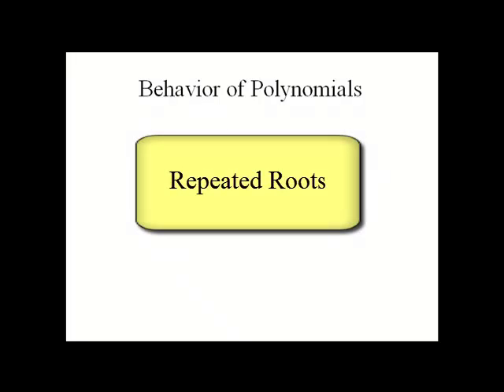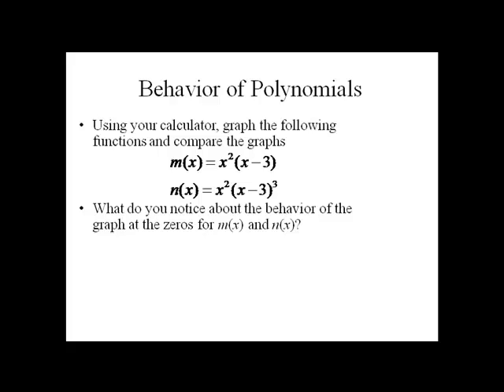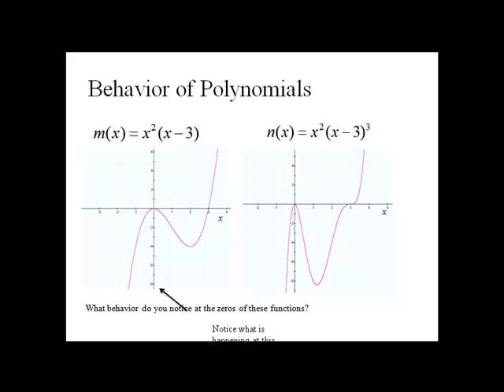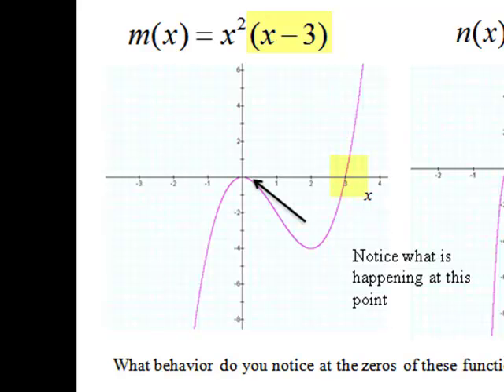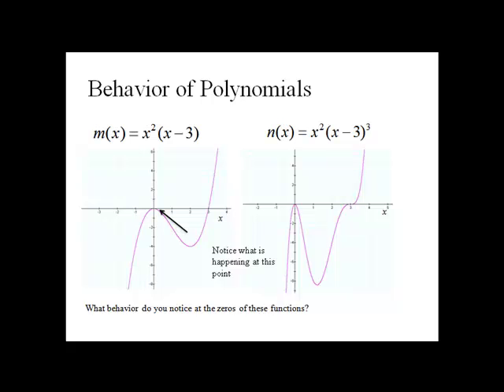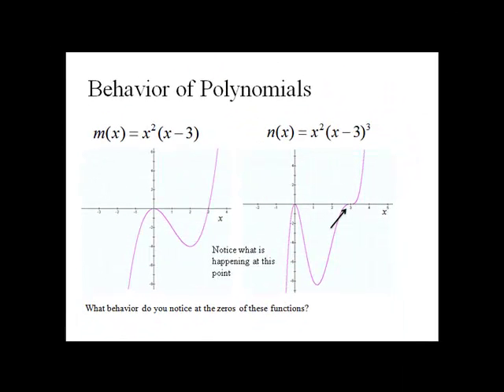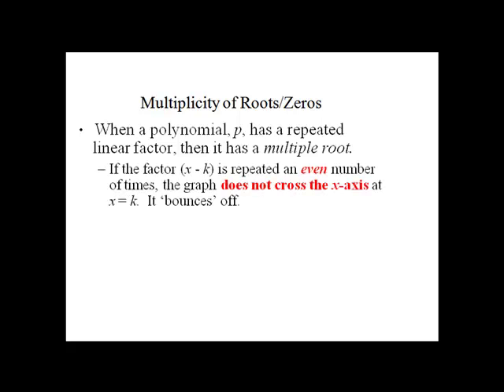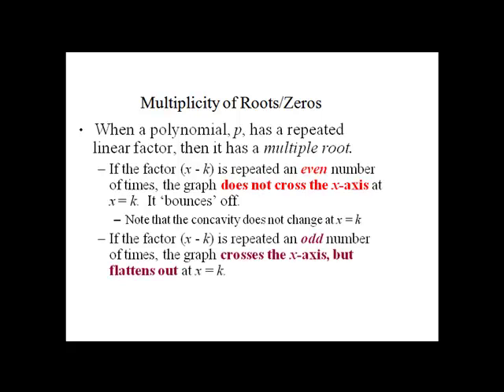Repeated Roots of a Polynomial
In this video we discuss what happens graphically when a function has repeated roots or roots with even and odd multiplicities.